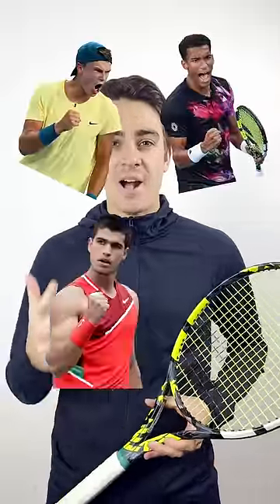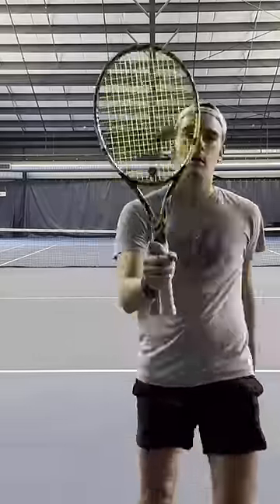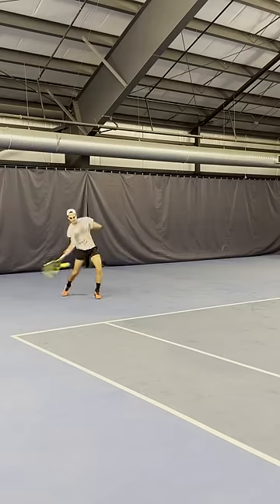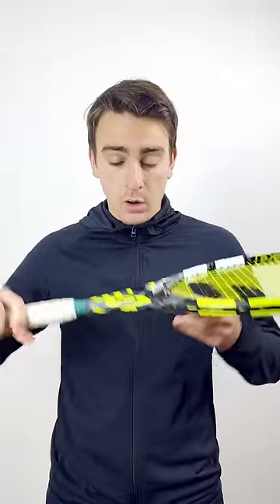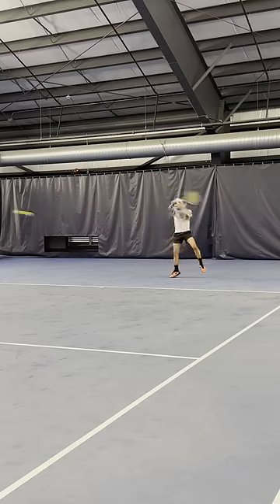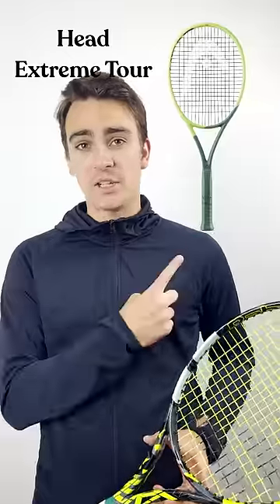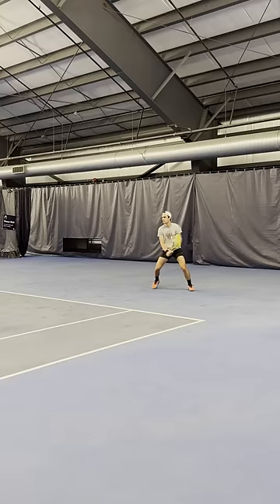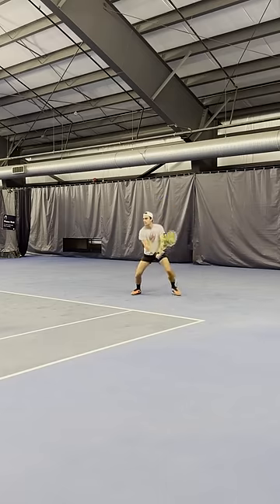Babolat Pure Aero 98 Review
Rune, Auger-Aliassime, and Alcaraz all endorsing the Aero 98?! Must be one heck of a frame… @lucavb_ takes a look at the all new Babolat Pure Aero 98 that is sure to be a big hitter’s dream.